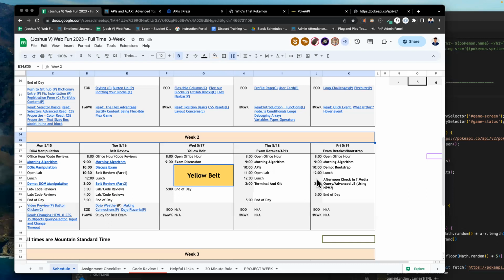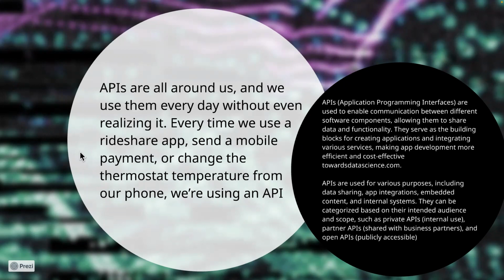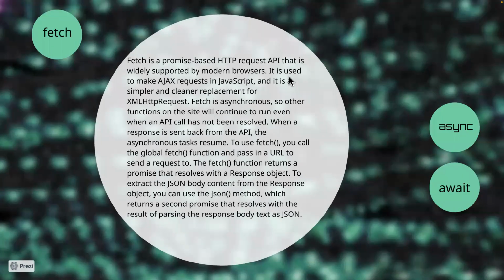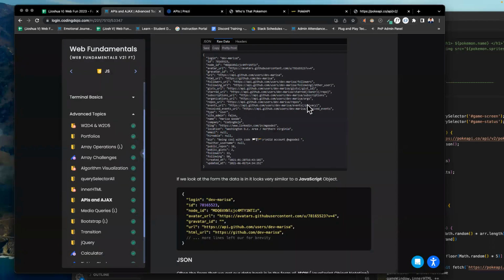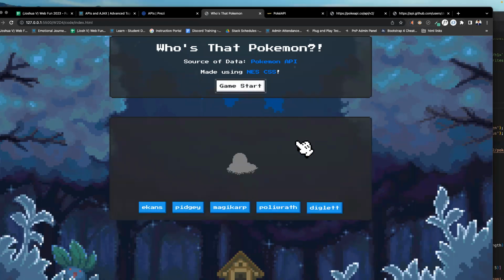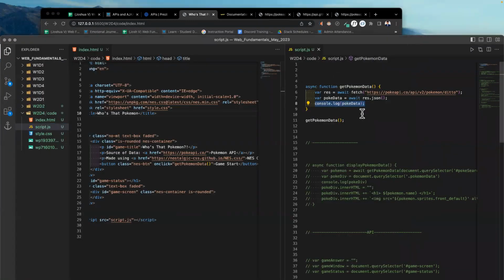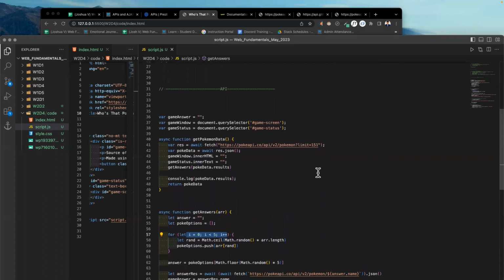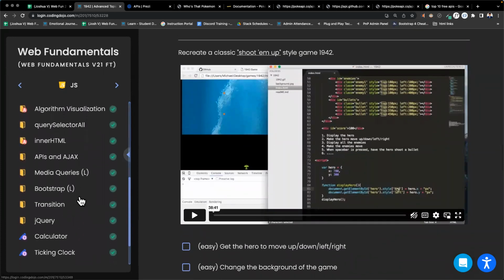Web Fundamentals May2023 W2D4 APIs